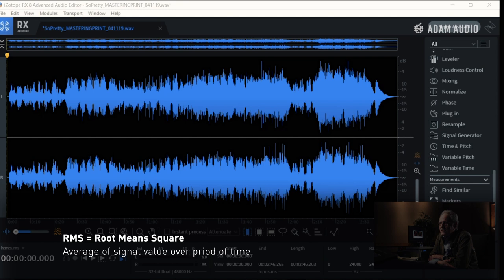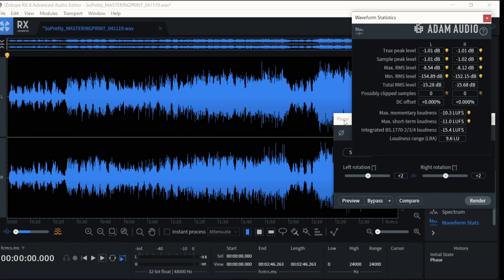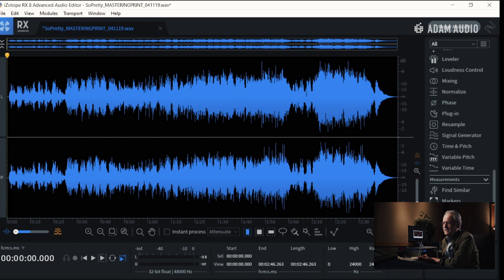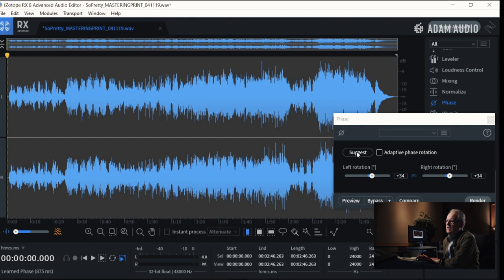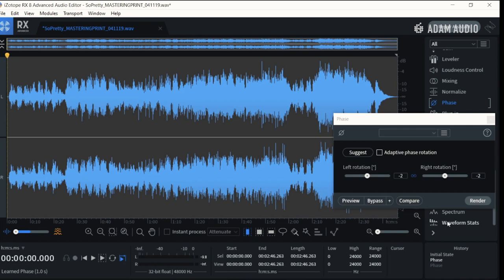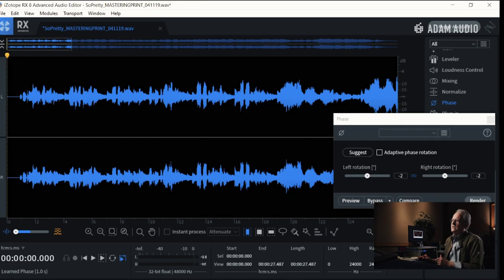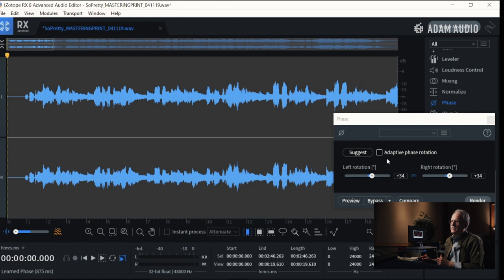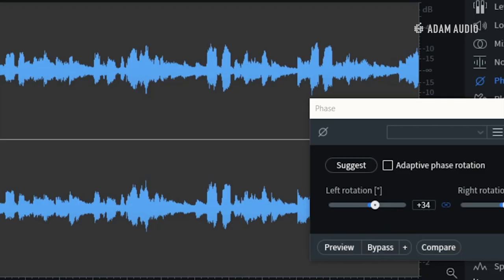The FIRST Step to Mastering a Song: Fixing Phase Rotation | Mastering Masterclass Ep. 4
Ever wonder what the FIRST step is to mastering a song? It's not compression, it's not stereo imaging, and it's not EQ. The first step John Mayfield takes when mastering is fixing the PHASE rotation of a song, making sure that the file is symmetrical in its waveform values. John explains why this is important.

More to come so stay tuned as we will deep dive into mastering a song from start to finish, and other tips, tricks and insights from renowned mastering engineer, John Mayfield.